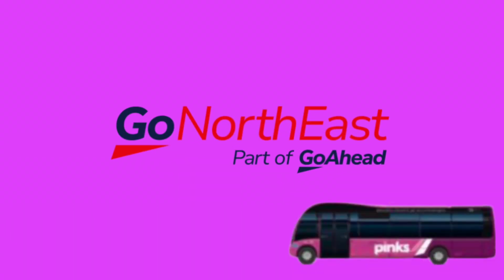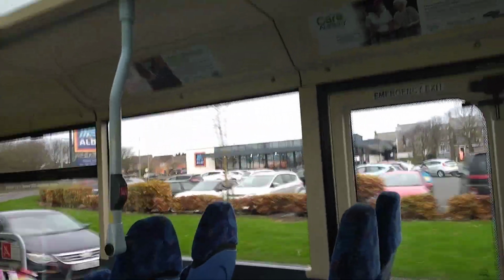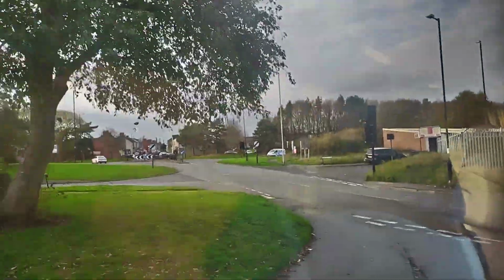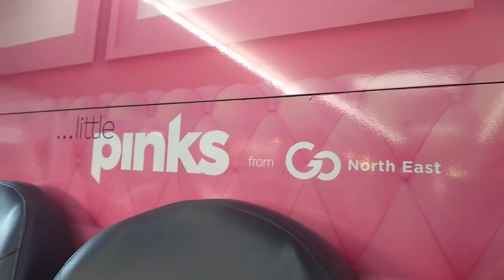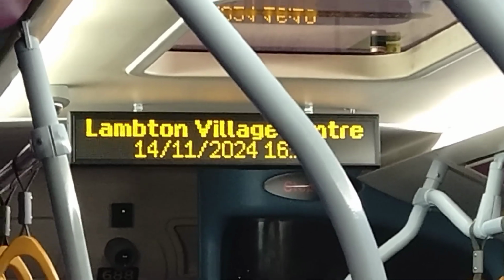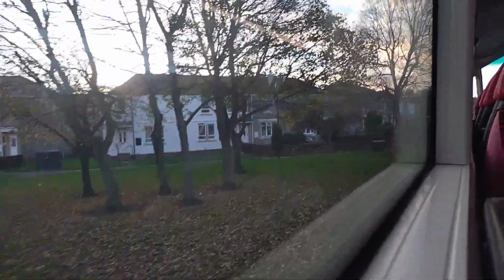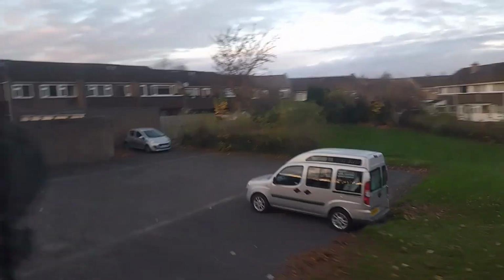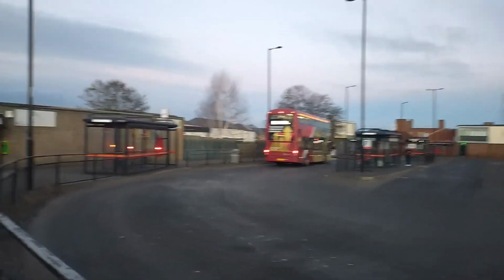The little pinks network